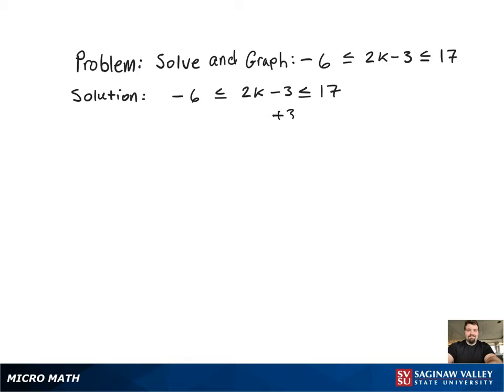Compound Inequality: Solve and graph -6 ≤ 2k-3 ≤ 17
Tony from SVSU Micro Math helps you solve a compound inequality, then graph it and write the solution using interval notation.  A “compound inequality” is two or more inequalities connected by “and” or “or”.  In this problem, the compound inequality is written as a “double inequality”.

Problem: Solve and graph -6 ≤ 2k-3 ≤ 17